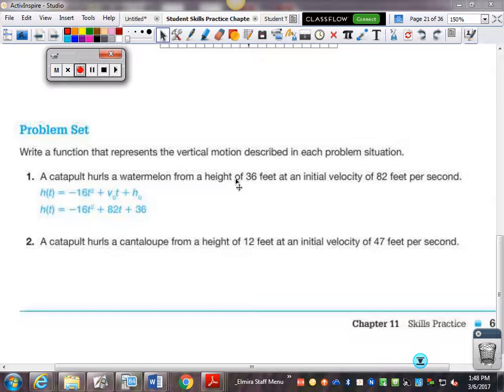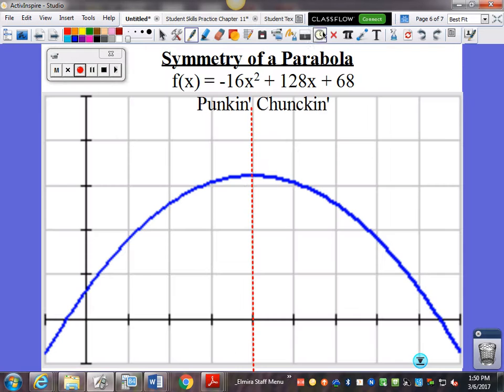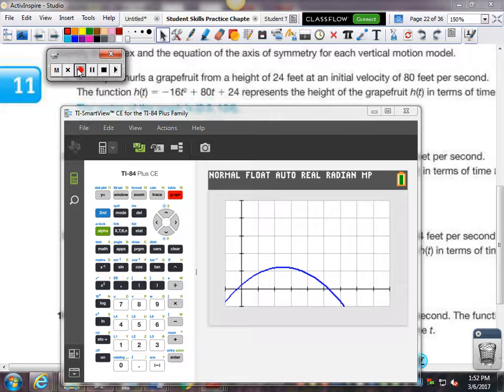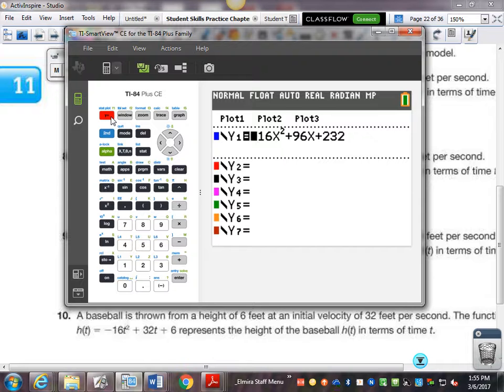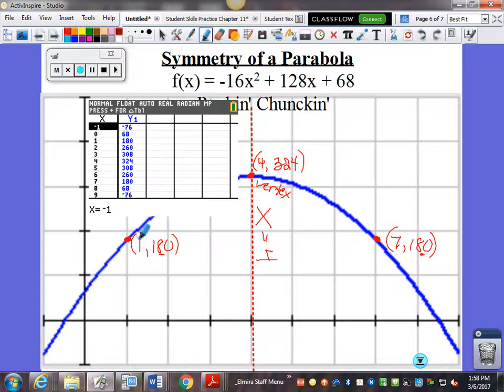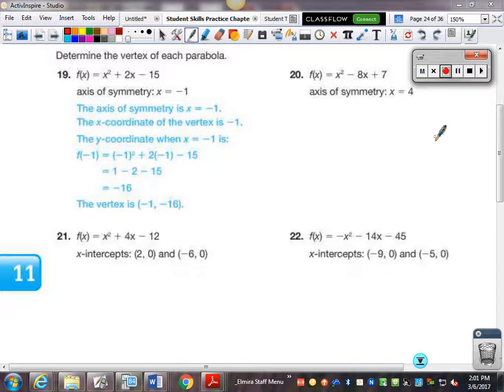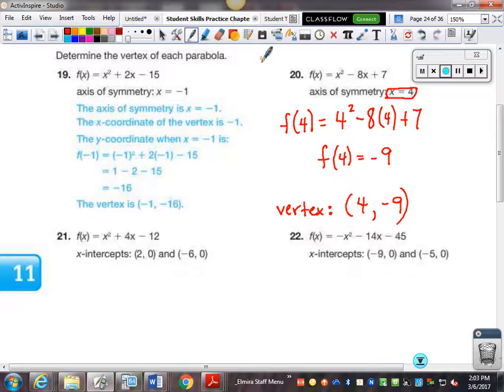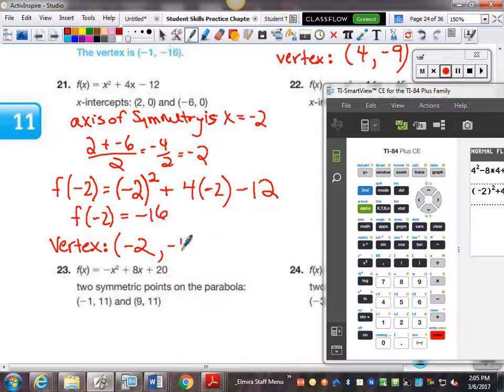ALG 11 5